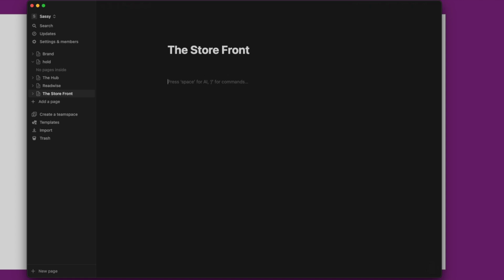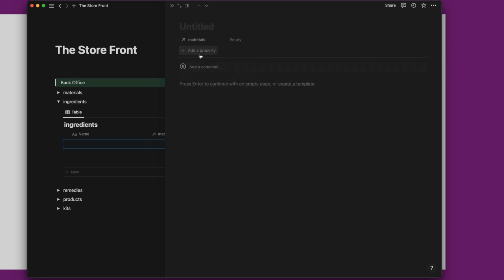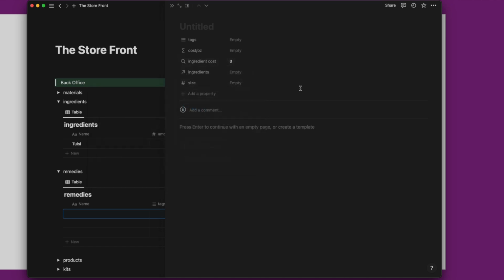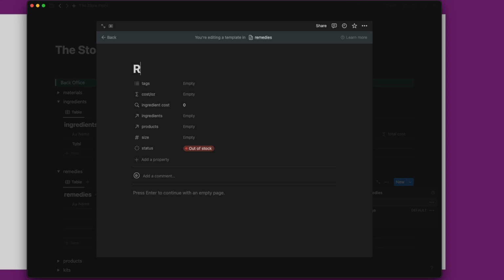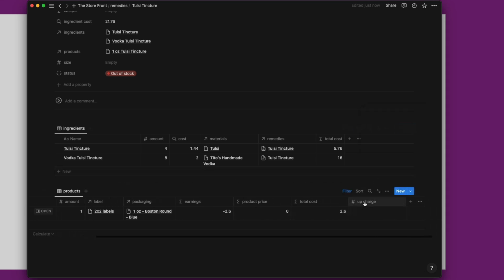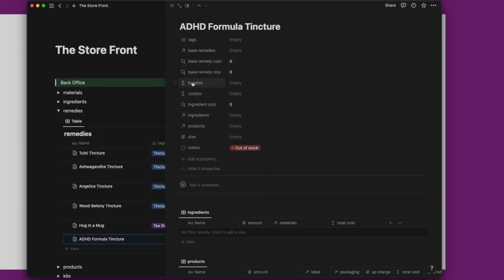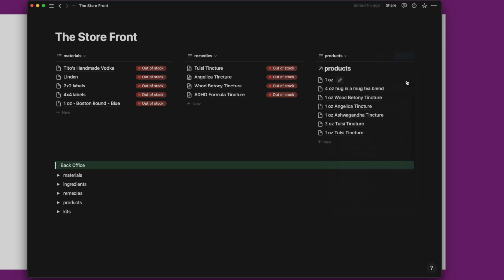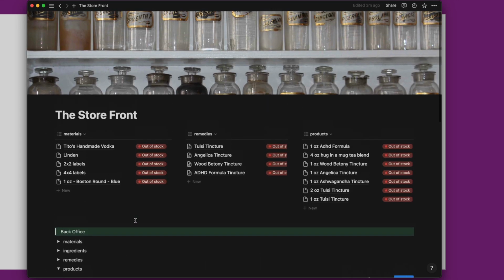Pricing & Inventory in Notion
I've built a brand new Notion space for myself focus on creating a study area and and area for pricing and inventory. In this video, I will be doing a set-by-step build for the inventory and pricing system